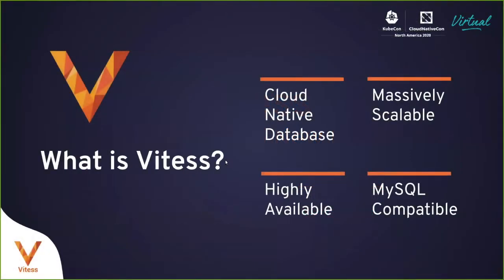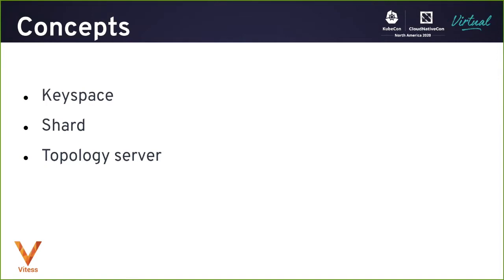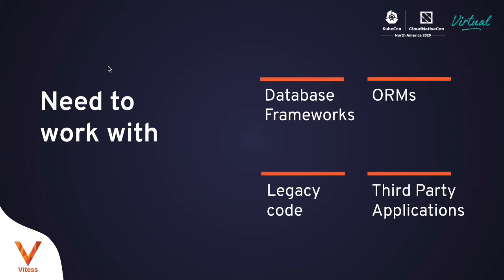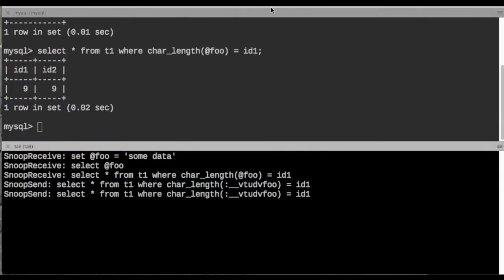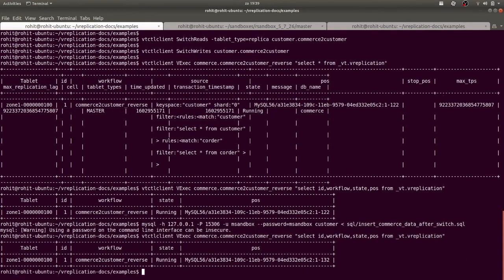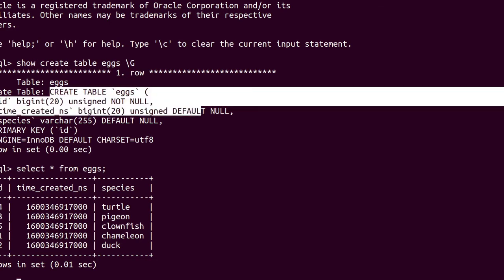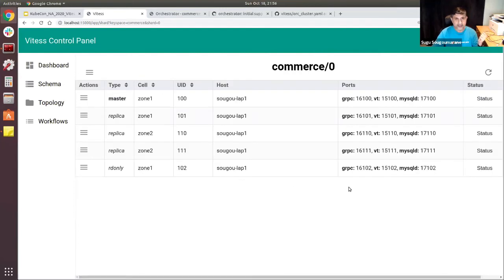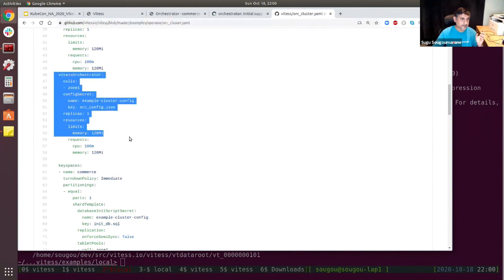Vitess: Introduction and New Features - Sugu Sougoumarane & Deepthi Sigireddi, Planetscale, Inc.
Vitess is a cloud-native storage solution that can scale indefinitely. In this session, we will first cover a high level overview of Vitess features, the architecture, and what database workloads are a good fit. This will be followed by demos of the exciting new features that have been built in the last 6 months: - Automatic failover - Online schema changes with gh-ost or pt-osc - Compatibility with popular MySQL frameworks like Ruby on Rails and Spring - Streaming and Change Data Capture workflows with VReplication